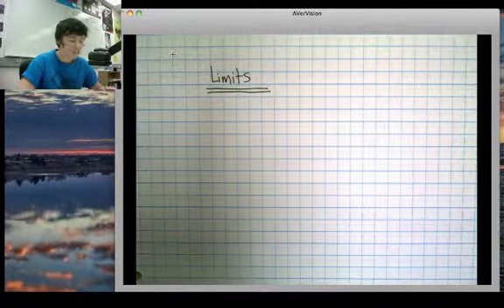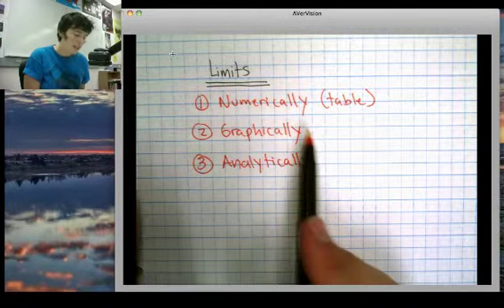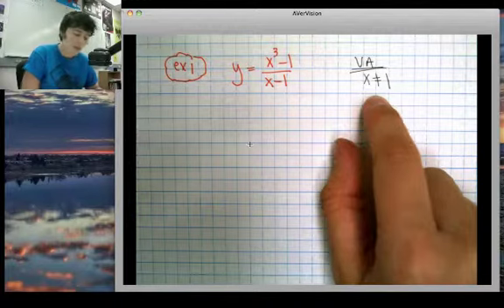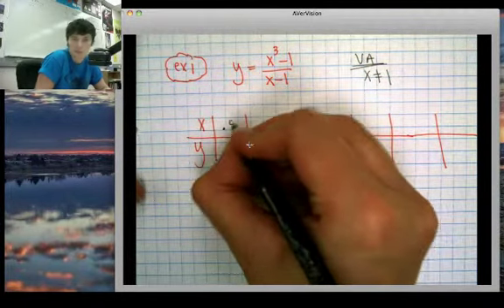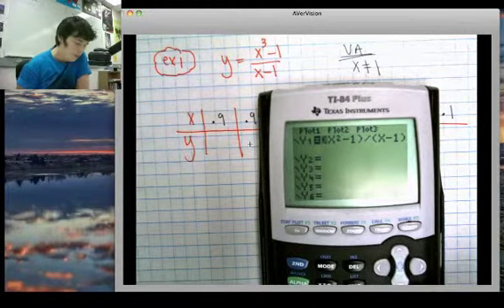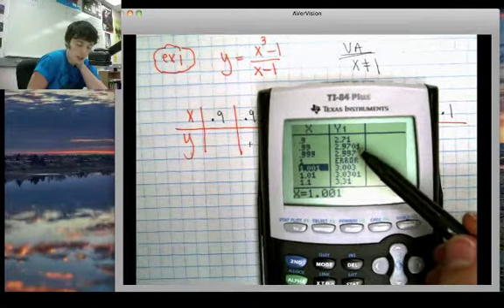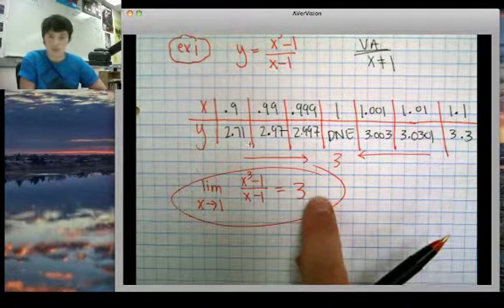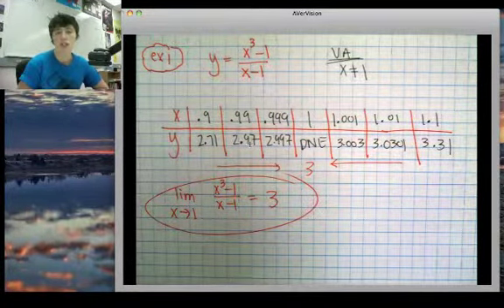Ch 1: Limits Numerically.mp4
Limits Numerically.mp4